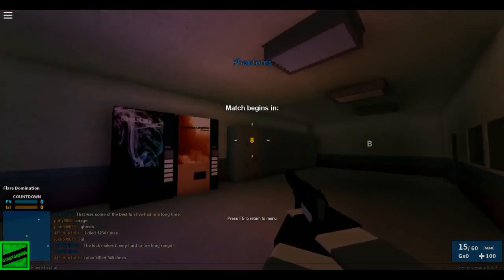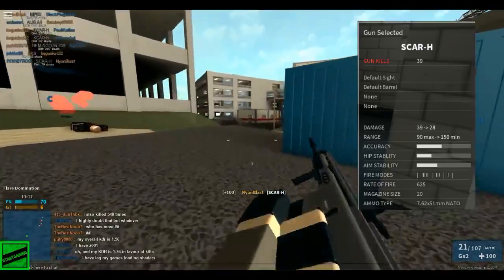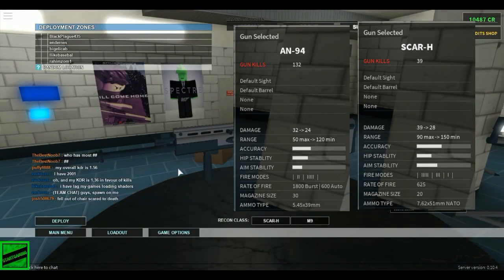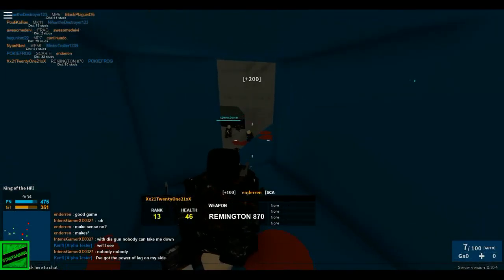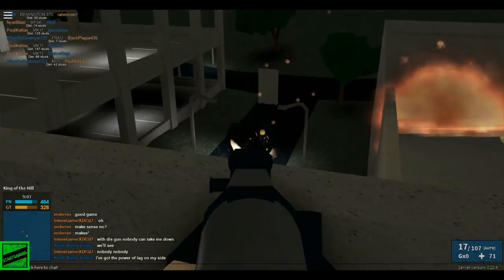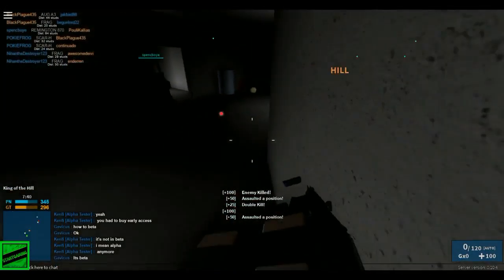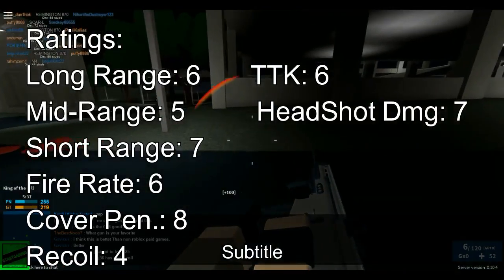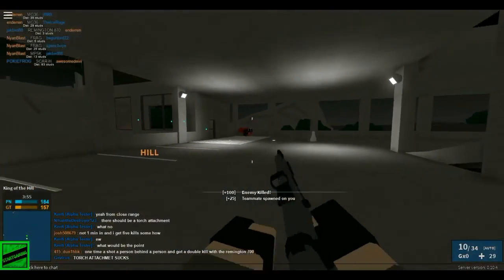STARTGaming - Scar-H Gun Review!! - PHANTOM FORCES - ROBLOX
STARTGamings second gun review! Friend me on ROBLOX as well!
All credit to SyLis Studios for making the game and all credit to ROBLOX for being the games platform.